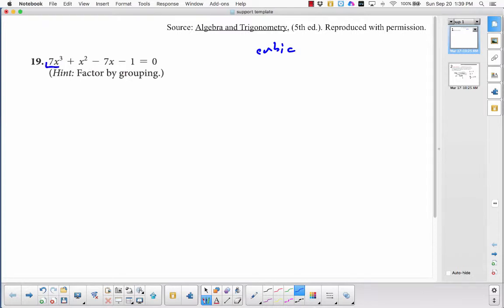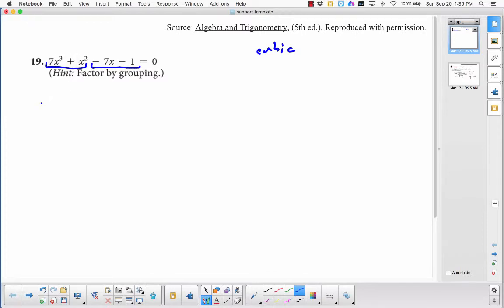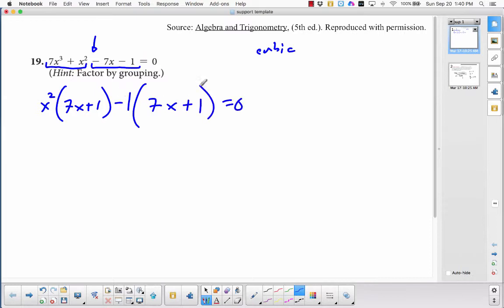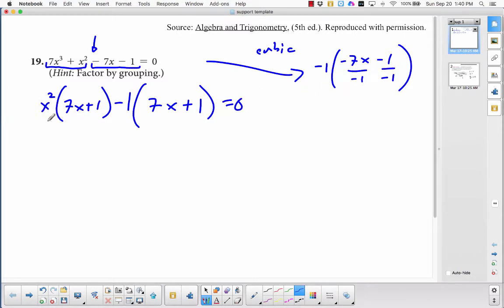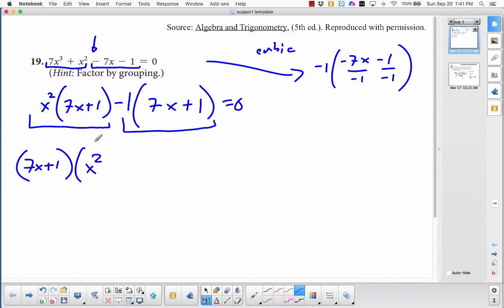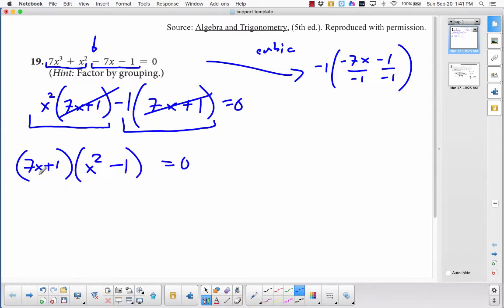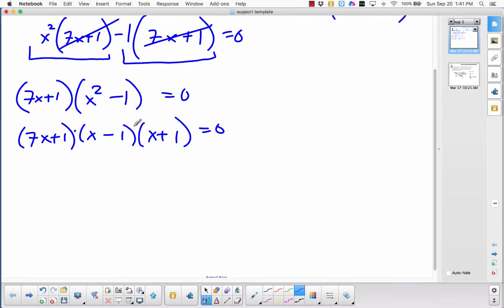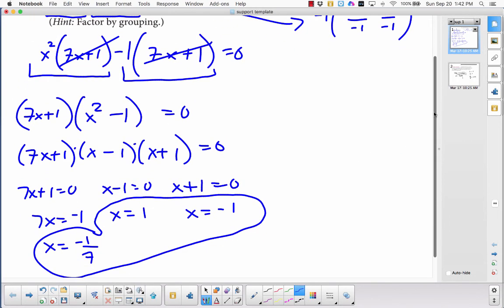15FL MTH0095 Factor by Grouping